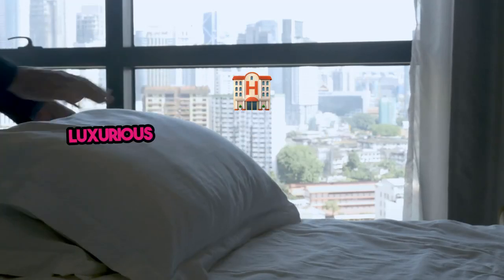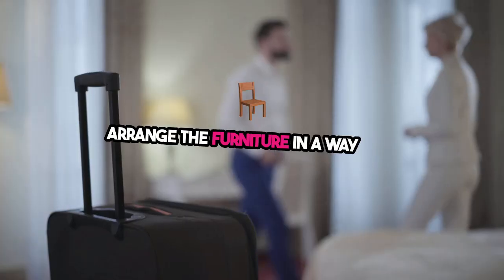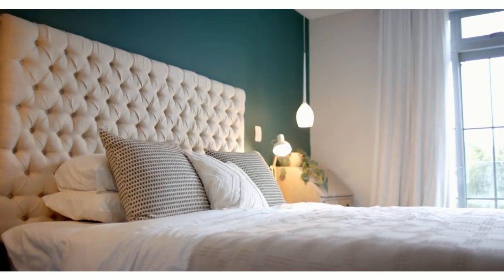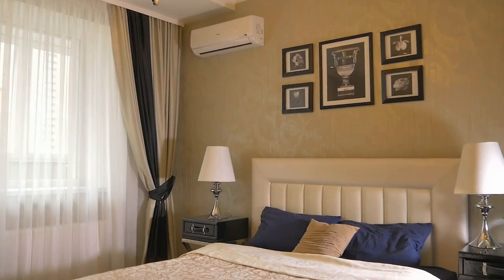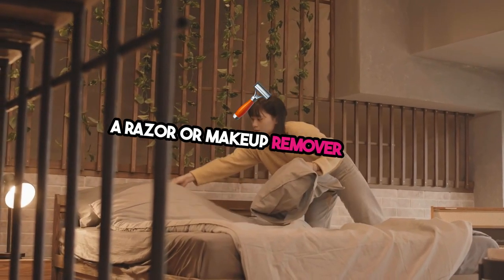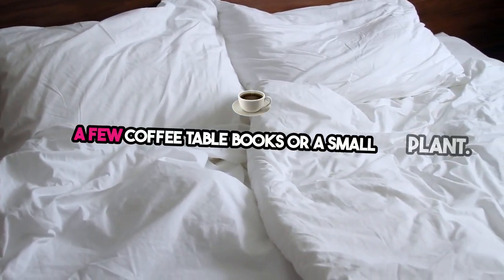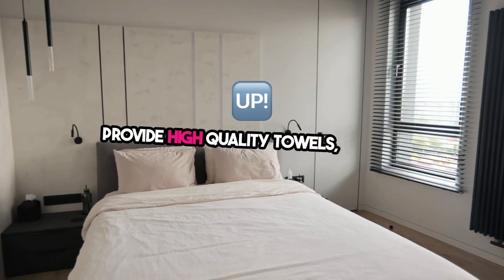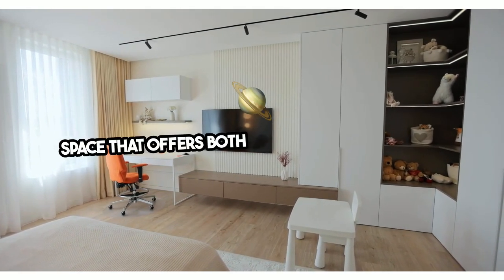How to Transform Your Guest Room into Hotel Luxury!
Creating a guest bedroom that feels like a luxurious hotel style stay can elevate your guests’ experience, making them feel pampered and comfortable. By paying attention to detail and incorporating thoughtful touches, you can transform any spare room into a welcoming retreat that your visitors will love. Here’s a guide on how to design a guest bedroom that will have guests feeling as though they’re in a boutique hotel.

We convert all of our site articles for accessibility, diversity and inclusivity

SIGN UP TO OUR MONTHLY NEWSLETTER
Get all the latest tips and adventures sent straight to your mailbox.

All videos which contain an experience or an item that has been gifted from a company in consideration for a product review or mention on YouTube will be disclosed as such.

As always, an honest opinion on any product or experience we feature or review will be given. Similarly, if we are dissatisfied with this we will also voice this across our channel.

All of my opinions and reviews are not and will not be swayed by any relationship we have with a PR company and/or business. I will always be completely honest and transparent.

You, as a customer, do not pay more because I have used an affiliate link, it does not affect you in any way other than a small percentage of the sale may go to the person who generated the link.